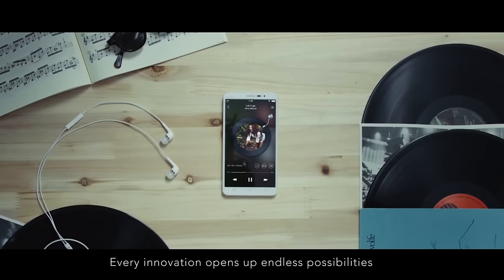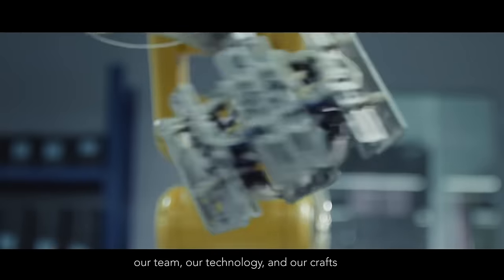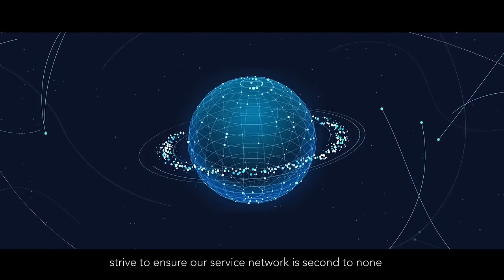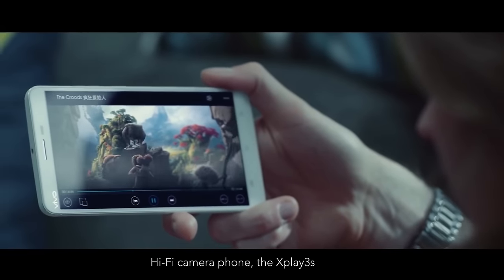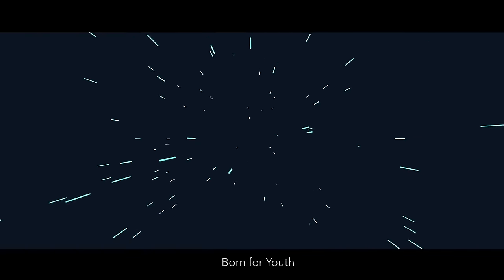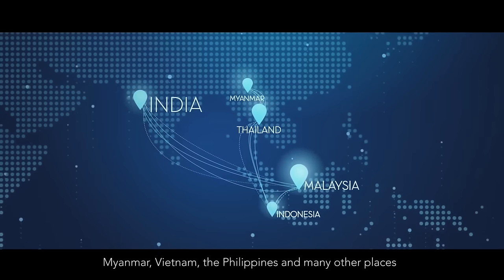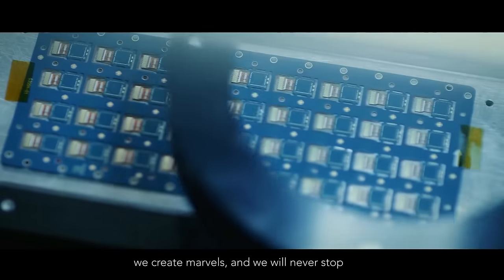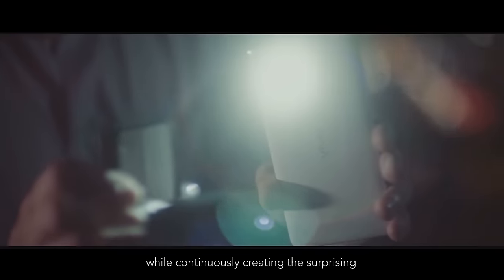Vivo v5 and vivo air official video leak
vivo v 5 and vivo air corporate official video

buy vivo xplay 3s
cinema at vivo
cinema in vivo
cinema vivo
open vivo
vivo cinema
vivo laptop
vivo mobile
vivo open
vivo phone
vivo site
vivo video
vivo videos
vivo x
vivo xplay 3s buy
vivobook s500ca
www vivo